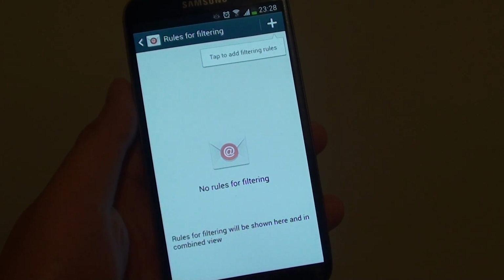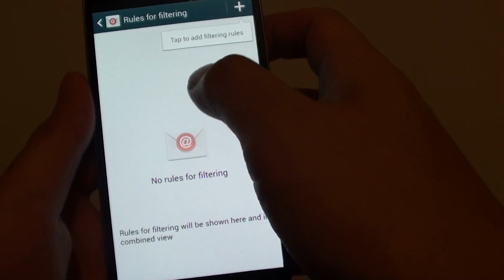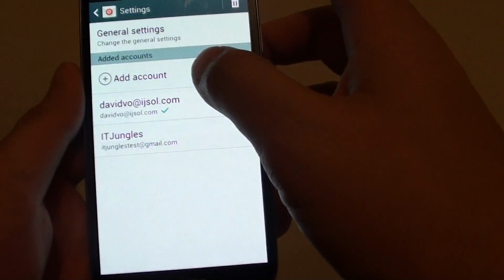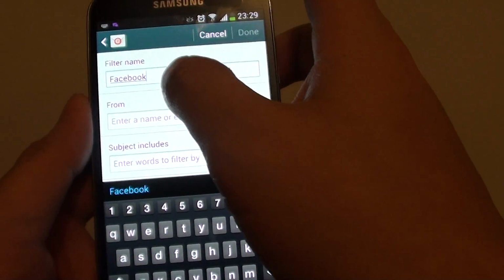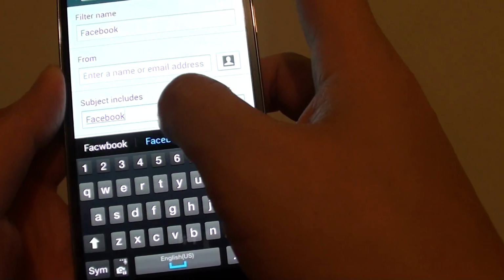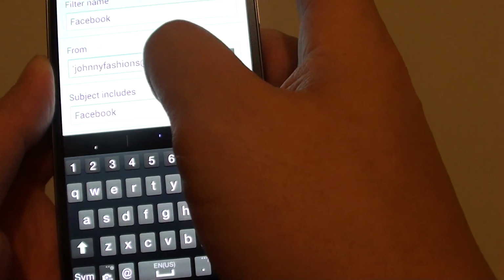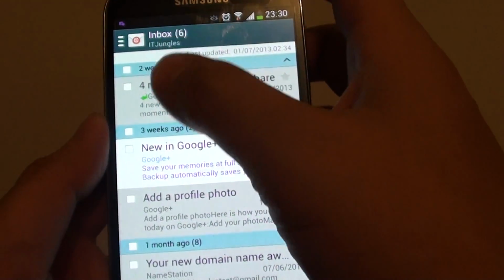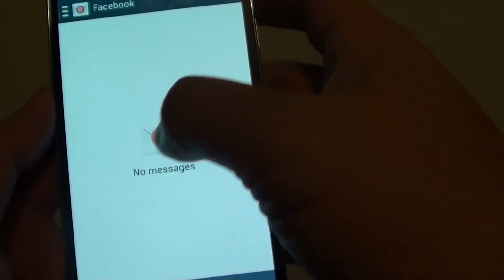Samsung Galaxy S4: How to Add Email Rules for Filtering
Learn how you can add email rules for filtering on the Samsung Galaxy S4.

If you want to learn how you can filter certain emails to a specific folder on the S4, you must create new rules and put in the keyword to filter out that email.